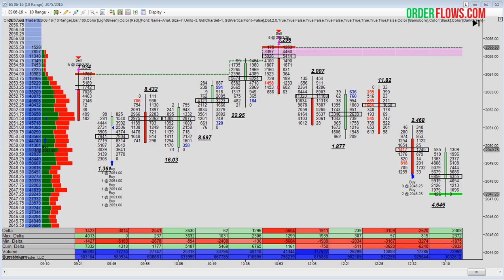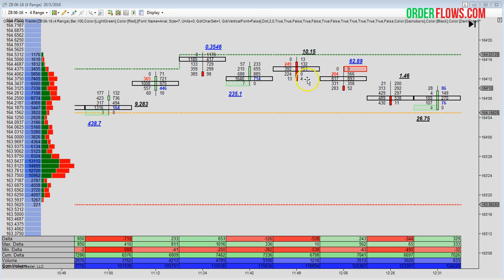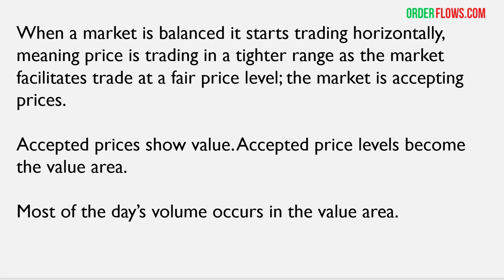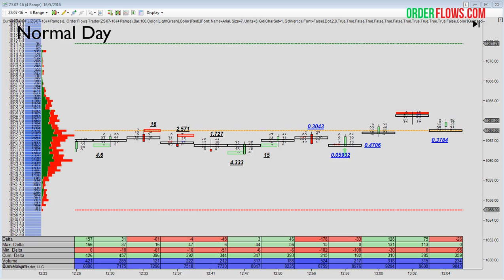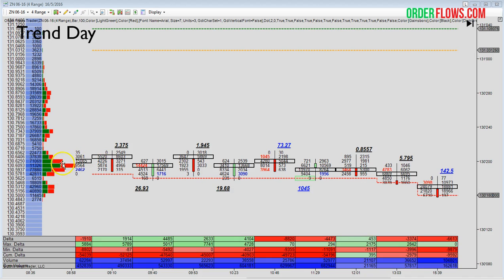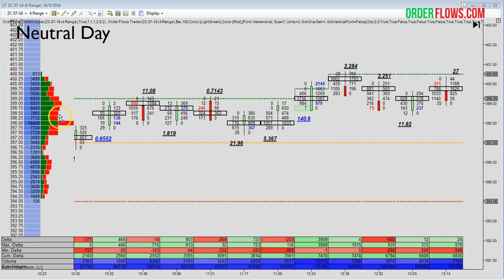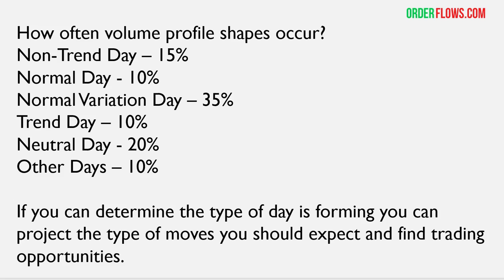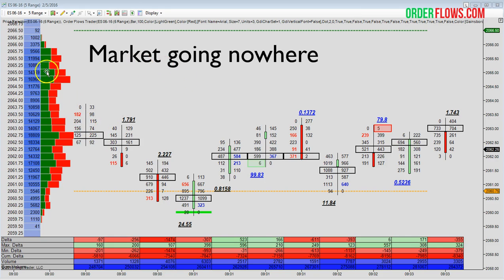Volume Profile And Order Flow Analysis Understanding The Market Through Market Generated Information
I created this video to explain volume profile and order flow analysis together to find better trading opportunities. This video is more on volume profile and less on order flow though.

To me volume is more important than time. You can spend a lot of time in an area but that may be because the market is consolidating ahead of an economic release or a Fed announcement. As you can see volume shows a much better picture of support and resistance. No can we use this during the intra-day time frame... well yes, most traders including me will look for these areas to be traded during the day and trade off them accordingly. But can this information be used in other ways to help us trade the intra-day time frame. Again yes and very effectively when you know how to use it.

Volume profile and order flow analysis can be used for trading anything on an organized exchange or over the counter. Because the volume profile reflects the underlying nature of markets, which does not differ fundamentally from one market to another, the same basic methods can be applied no matter what futures contract or commodity is being bought or sold. Volume profile and order flow analysis work great together by providing necessary volume information at key areas, thus allowing

for much better timing of your trades and trade location.

Volume profile is a vertical bell curve graphic on a chart that shows the developing market dynamics of price and volume over time. It organizes what is otherwise chaotic price movement and provides the trader with a means to determine where and how buyers and sellers are interacting within the market. You can see quickly areas of price acceptance and price rejection.